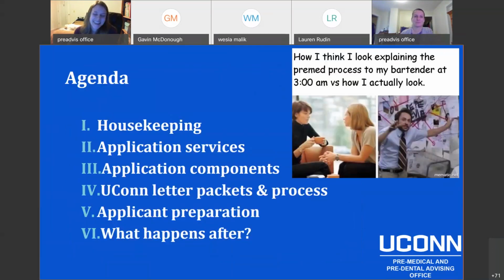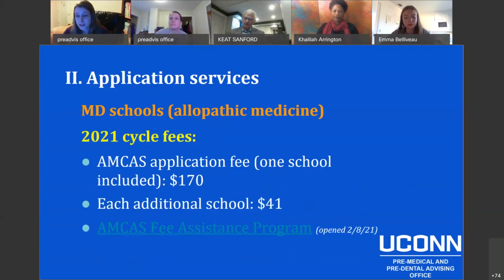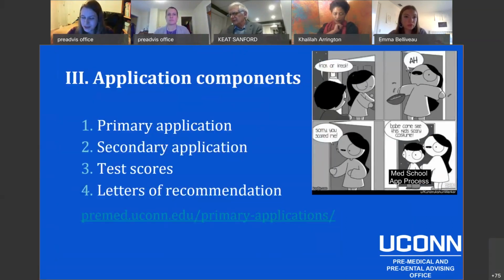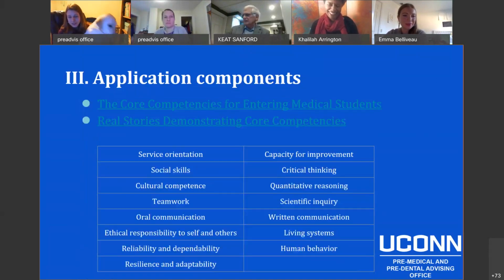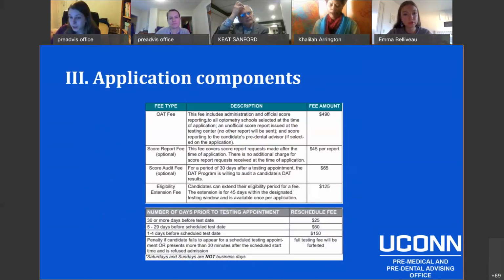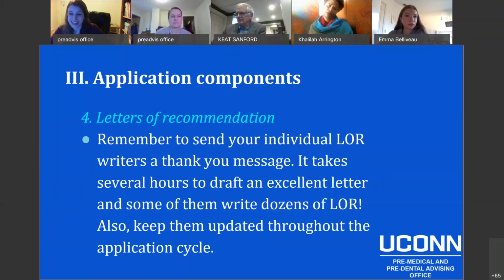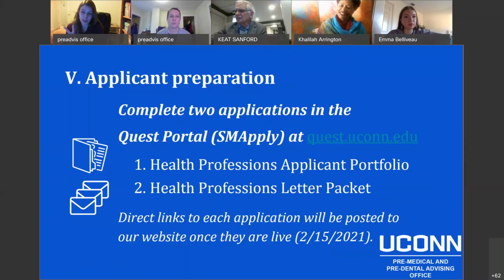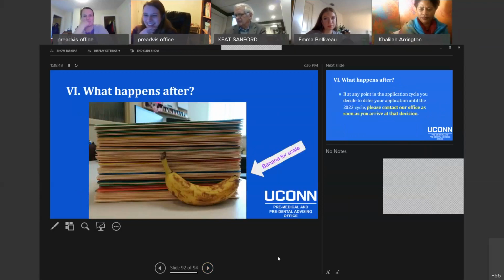02/10/21 2022 Cycle Application Orientation